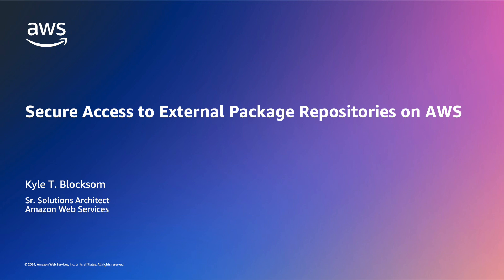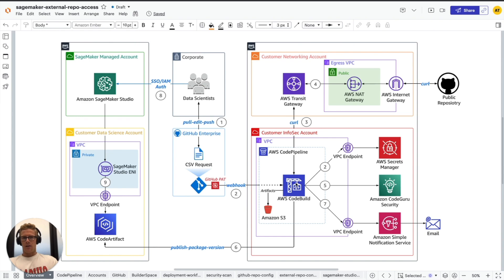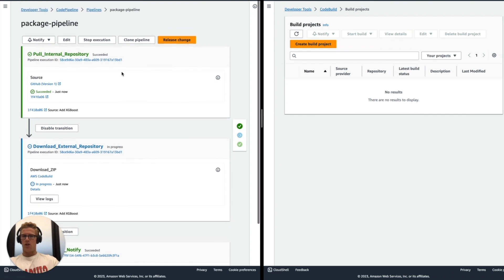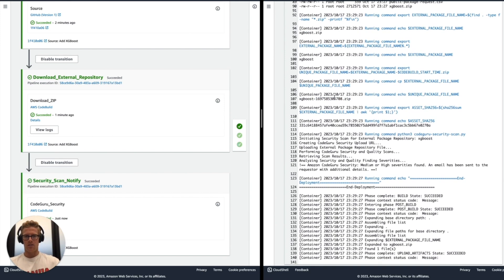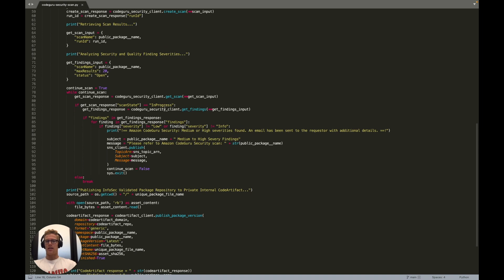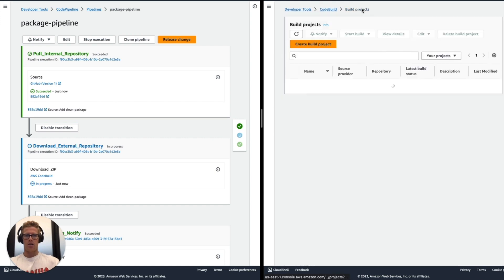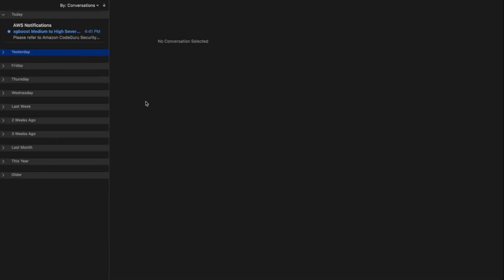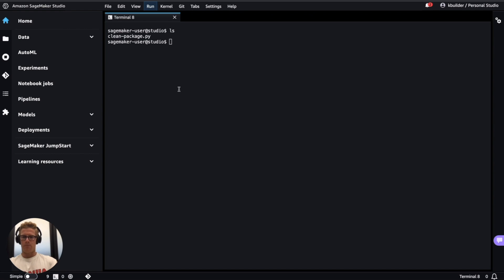Secure Access to External Package Repositories on AWS | Amazon Web Services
This solution demonstrates the deployment of AWS Code Services (for example, AWS CodePipeline, AWS CodeBuild, Amazon CodeGuru Security, AWS CodeArtifact) to streamline the process for data scientists to access external package repositories while ensuring Information Security (InfoSec) compliance.

Through an automated orchestration pipeline, public packages undergo comprehensive security scans including static application security testing, software composition analysis, dynamic code analysis, and image vulnerability scanning. Once approved by InfoSec, data scientists gain access to these packages within their private Jupyter Notebook environments (for example, Amazon SageMaker). Importantly, InfoSec governance controls are seamlessly integrated to maintain a smooth data science workflow experience without disruptions. The solution can also be expanded upon to account for general developer worklfows, where developers leverage external package dependencies.